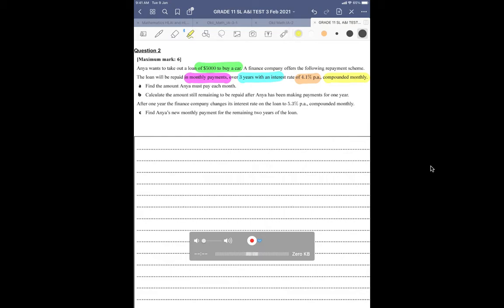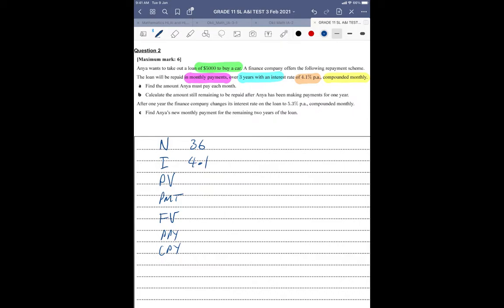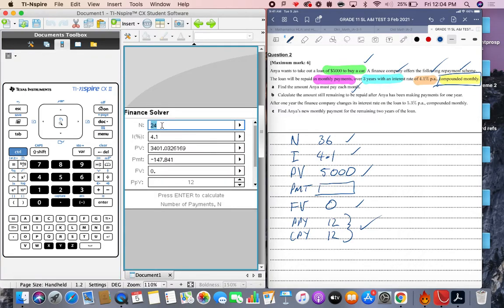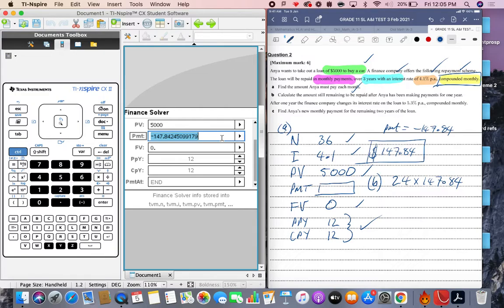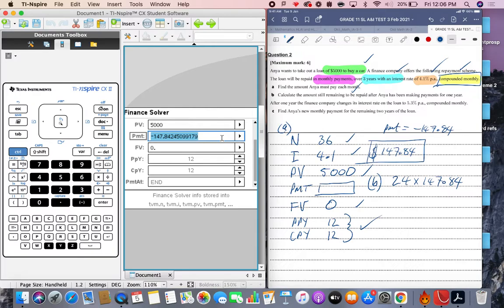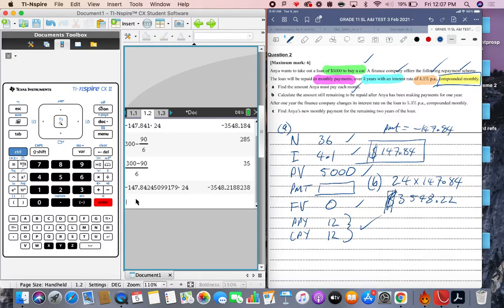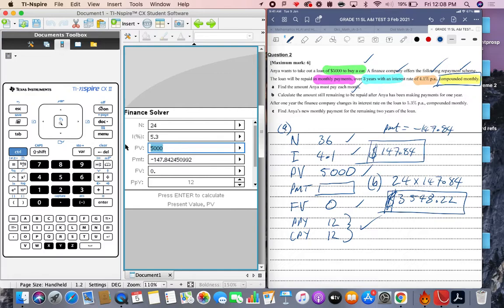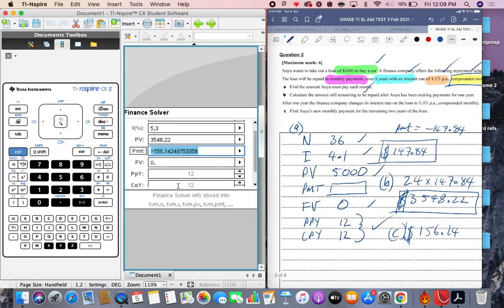1.7- Loan repayments with finance solver on TI-Nspire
Using Finance solver to calculate repayments on a loan